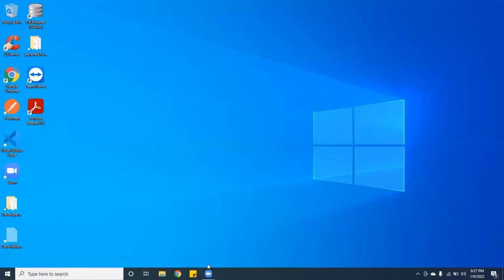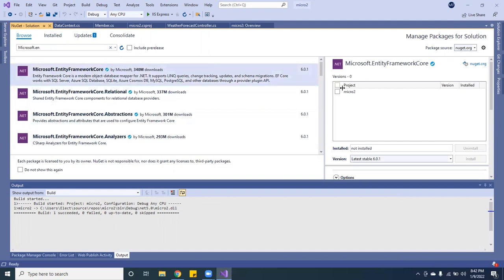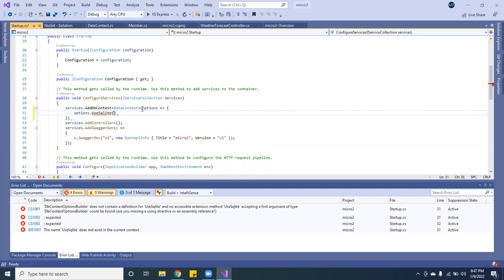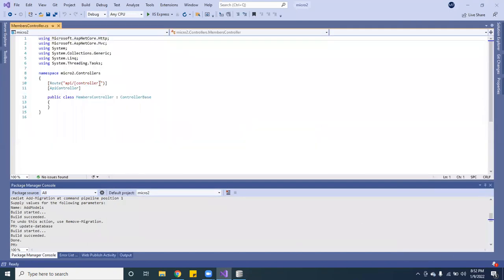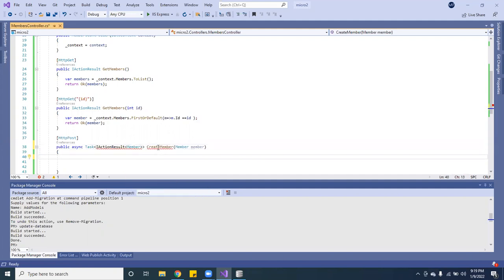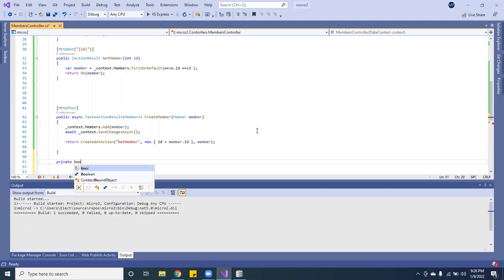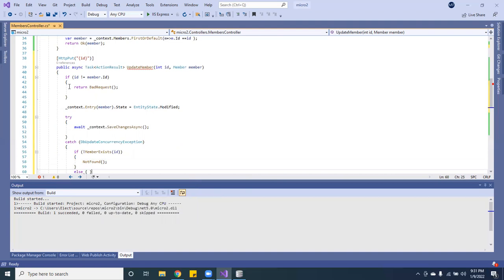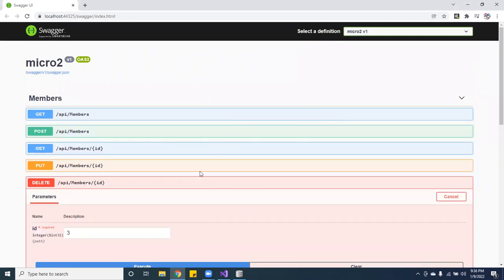C#-Tutorial ASP.NET Core Net 5 Web API Visual studio and C# | .NET 5 Tutorial-swagger Part2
Learn how to create a REST API end to end from scratch using the latest .NET 5, the most powerful language  that allows C# to communicate with almost any programming language and Visual Studio 2019. The web API will be written in C#.

🔨 Tools I used :
° ASP.NET CORE
° .NET 5
° Entity Framework Core
° SQLite